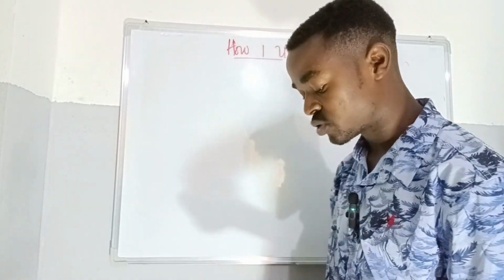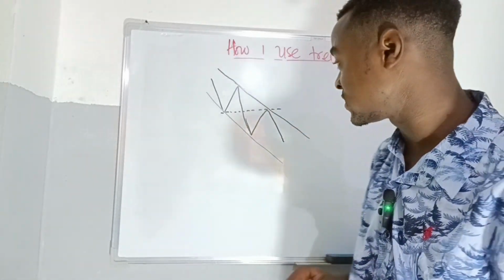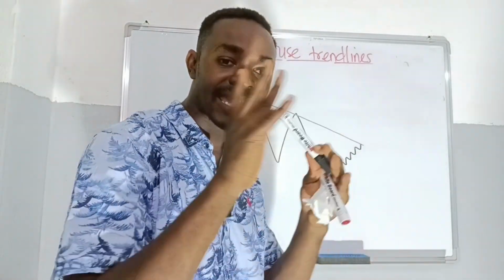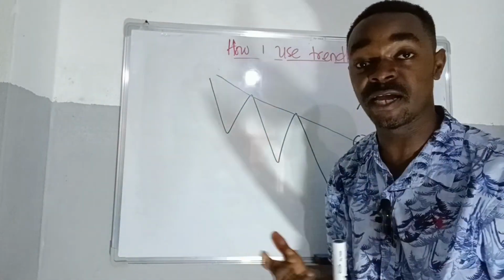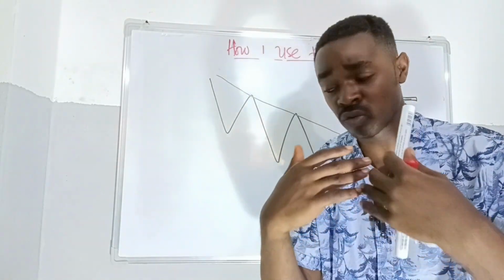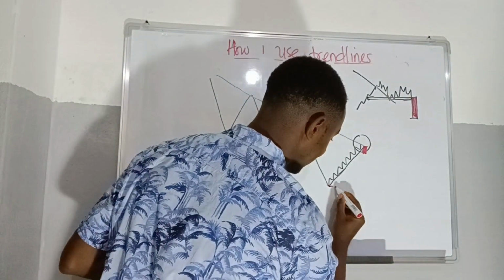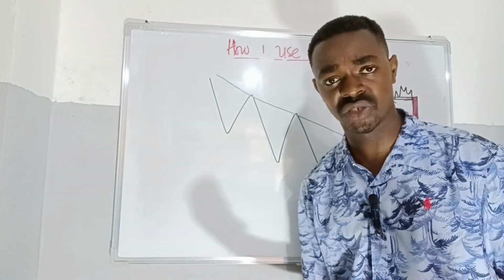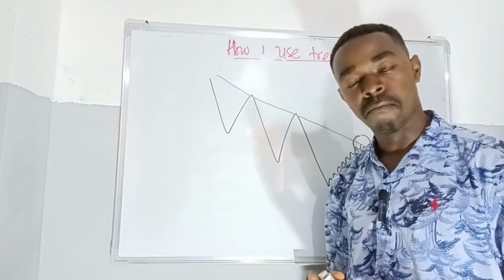How to use to trend lines properly/How to draw trend lines/trend lines secret